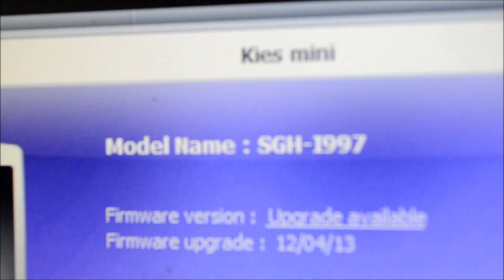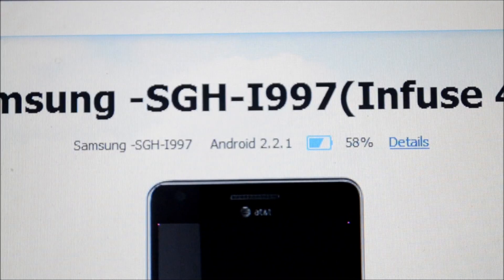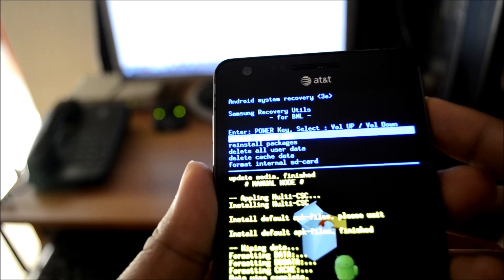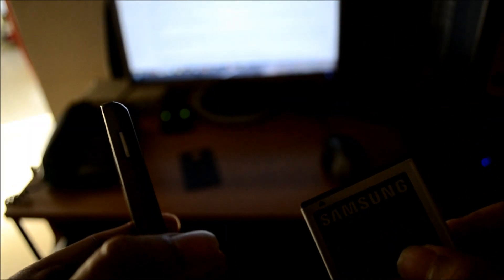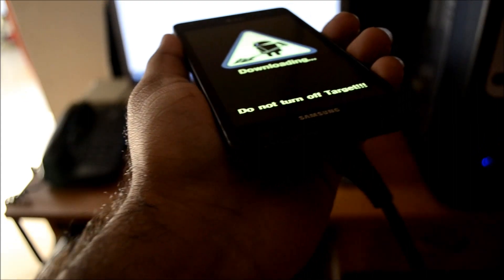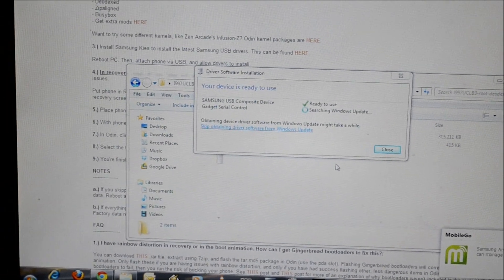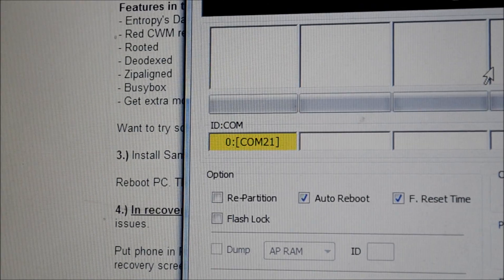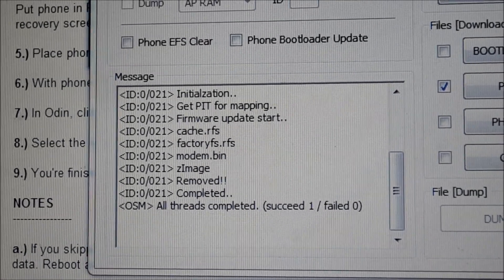Tutorial - Samsung Infuse 4g upgrade to 2.3.6 Gingerbread with root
This is a video Tutorial to upgrade the AT&T Samsung Infuse 4g to 2.3.6 Gingerbread with root & CWM recovery option[ODIN][UCLB3]

Points to be Noted before you start:-
I have like always backed up my phone software, contacts & messages onto my PC using The light version is free and works pretty good for my needs.
I do not use any external SD card with phone but in any-case if you are using one please do the necessary backups onto your external SD card and remove it from the phone before you begin.
Usually the phone reboots back to the Home-screen at the end of the process but rarely if there are too many apps installed the phone will get stuck at "Rethink Possible" screen and you will have to go back to 3e Recovery mode and select the option "Delete All User Data" before rebooting the phone once again.

Warning:- Please be advised that I'm in no way to be held responsible if the entire procedure shown in this video bricks your phone or damages your phone in anyway including loss of data. Please proceed at your own risk.